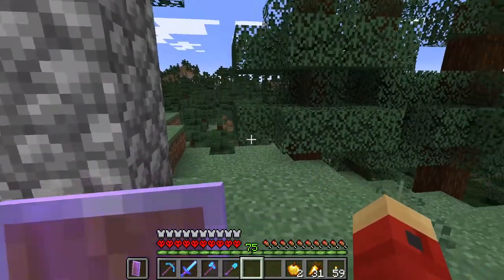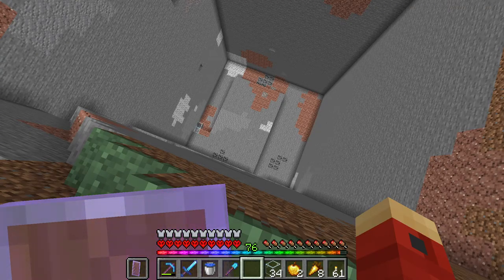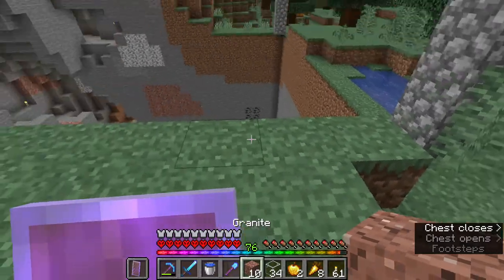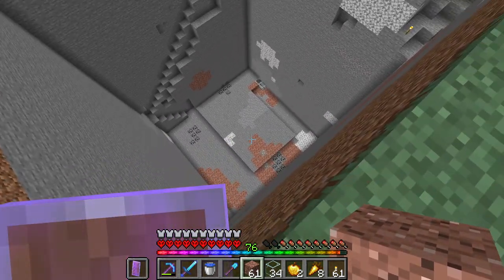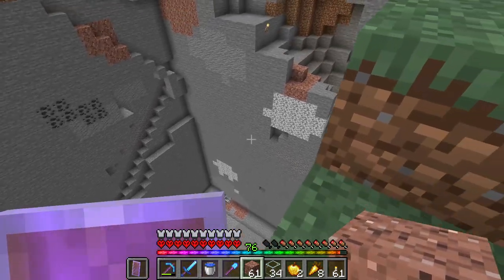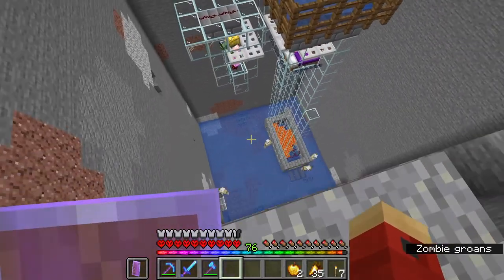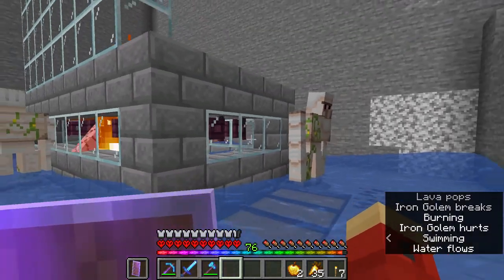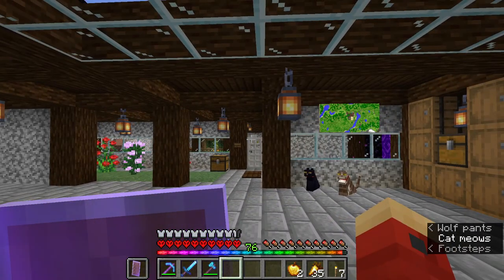digging dilema + IRON | devi plays hardcore: world 4 episode 14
In which I gig out entirely the wrong chunk, but build an iron farm in it anyway. Woo, iron.

If you want to learn how to make an iron farm better than mine, check out gnembon's video